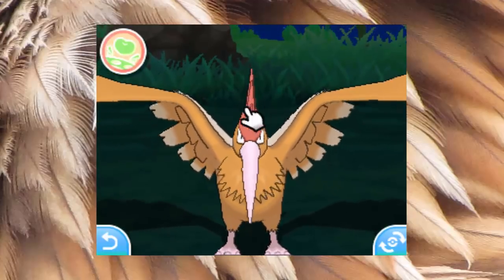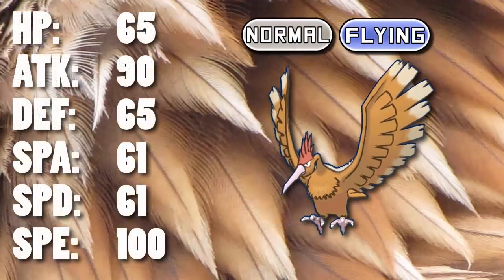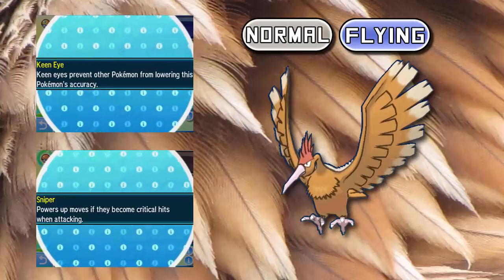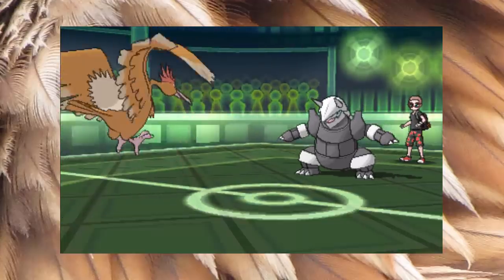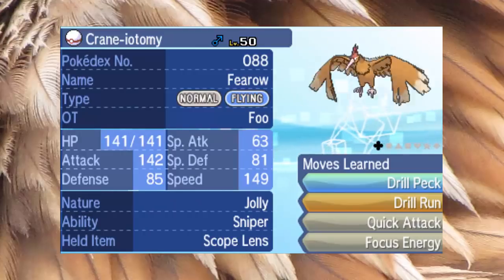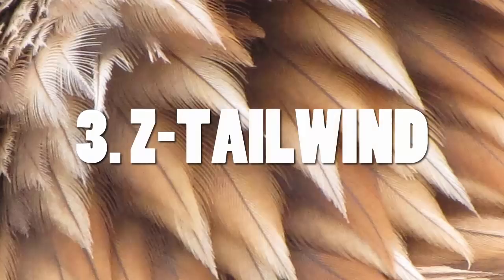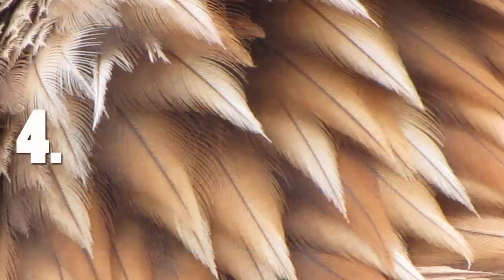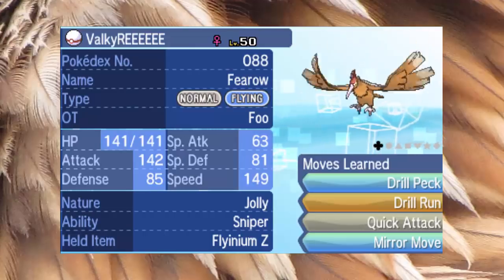4 Overlooked Fearow Buffs In Pokemon Ultra Sun and Moon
Fearow is my favourite bird Pokemon from generation 1, but it has been severely under appreciated and overlooked for many generations. However, recently it has received some critical improvements - I can't wait to show you these awesome new sets!